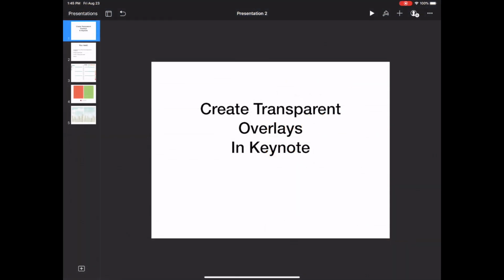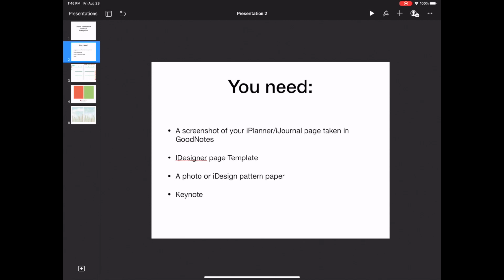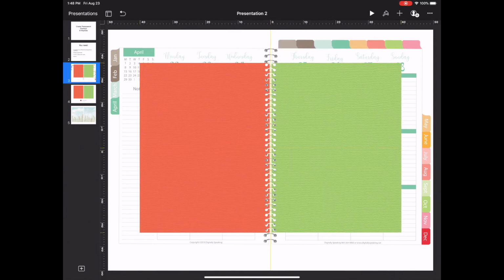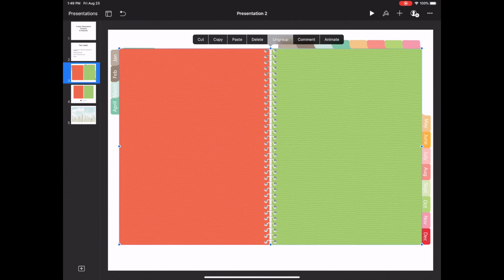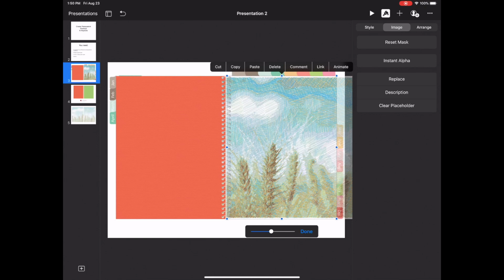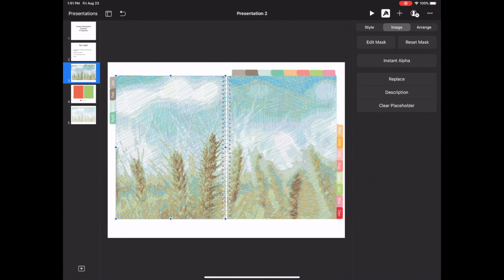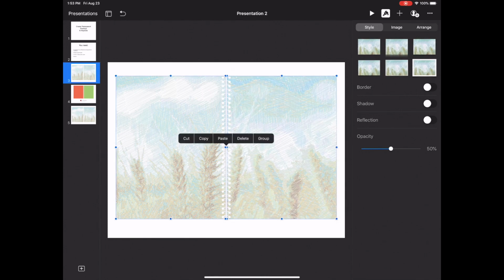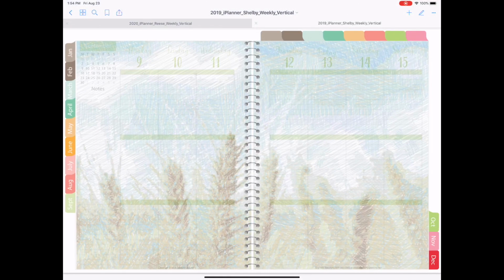iPlanner Love : Making a Transparent Overlay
Sometimes I want to use my iPlanner as it was intended. after all...it is great 'out of the box!" But, color or a favorite scene just sets the mood for the week. Join me as I share how I can still use the amazing features of my iPlanner and have my color too! Grab my code for your discount at digitallyspeaking.net: jeannieclarkhorton10

Keynote: Apple
your photos